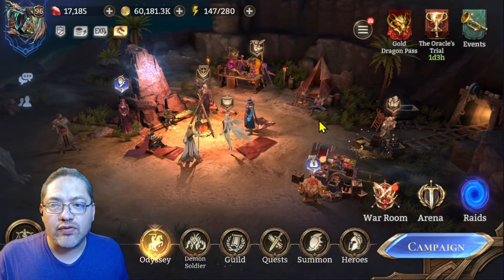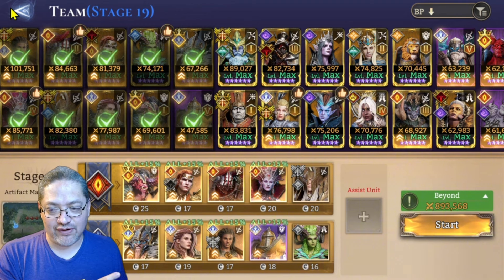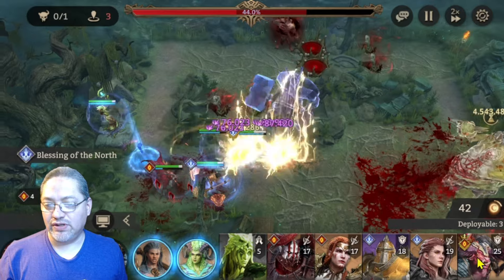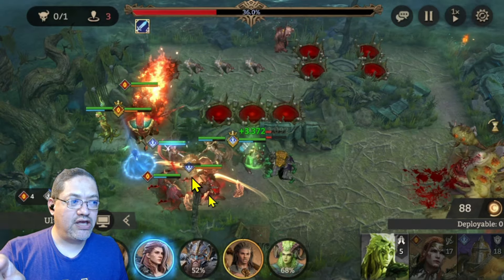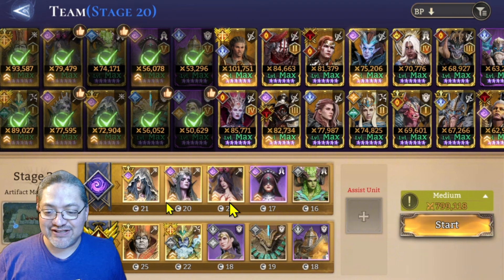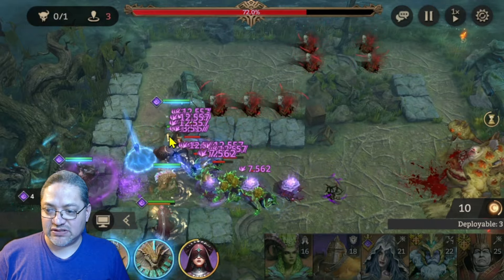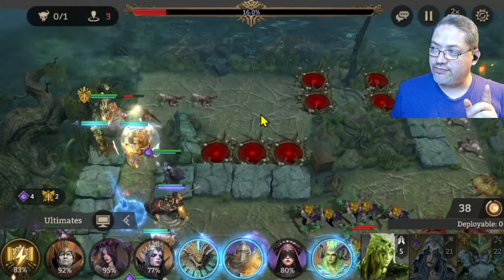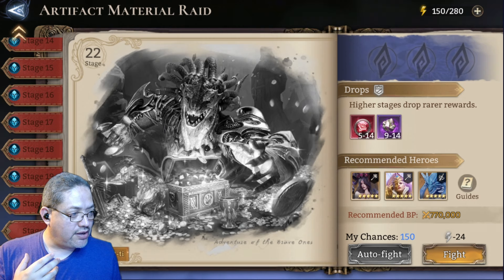Artifact Material Raid AMR Stages 19 & 20 Preview | Forerunners | Watcher of Realms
The most recent update here in the Forerunners Server brought us the new Artificial Material Raid Stages 19-22. Stages 19 and 21 are the same, 21 spikes the difficulty level a bit. Same applies to stages 20 and 22.

Stages 20 and 22 will require you to use your powerful AoE mages.

Look for WoR's Going On? Podcast on the Podcast section of my channel.